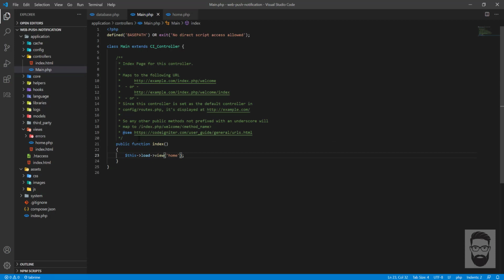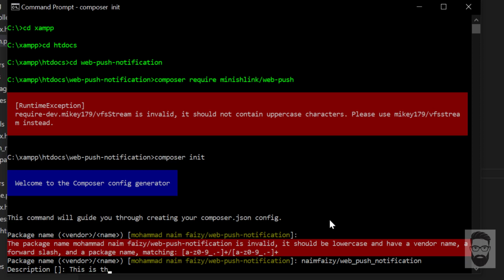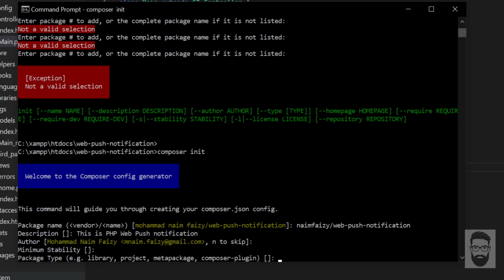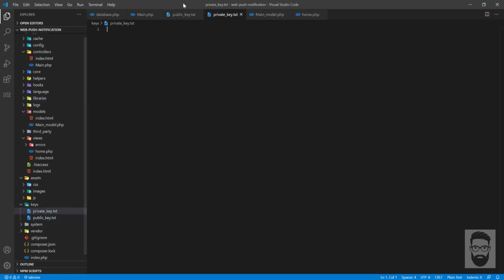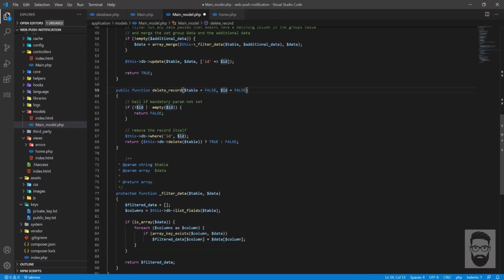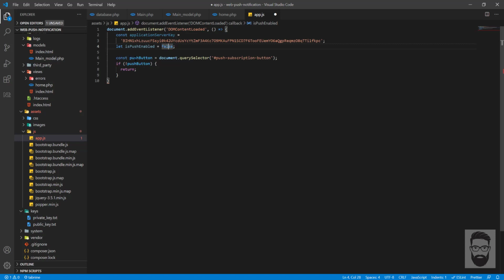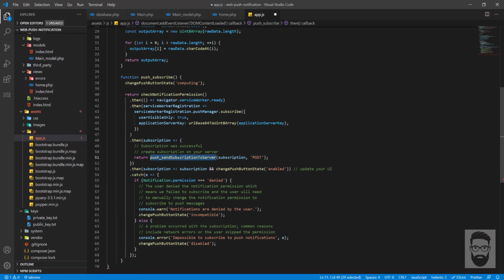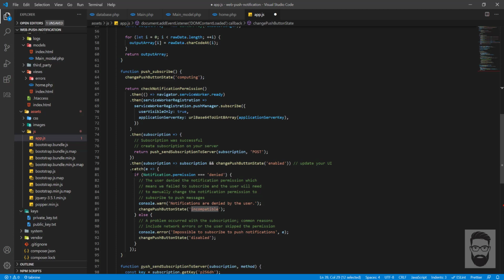5.Enable Push Notification in Browser